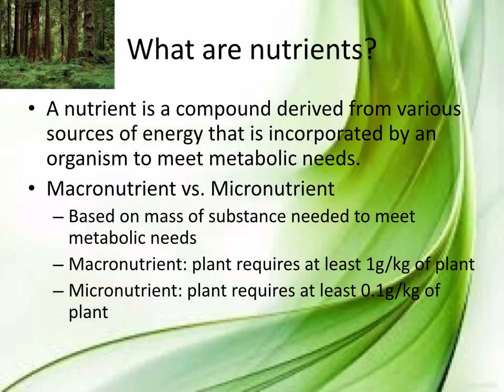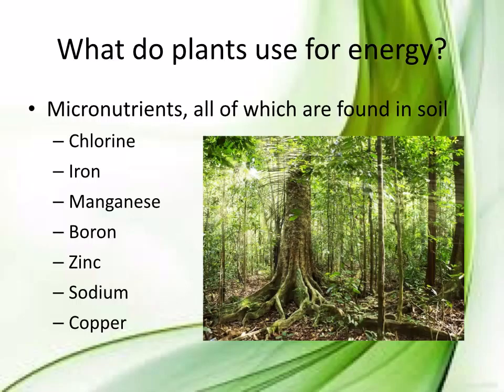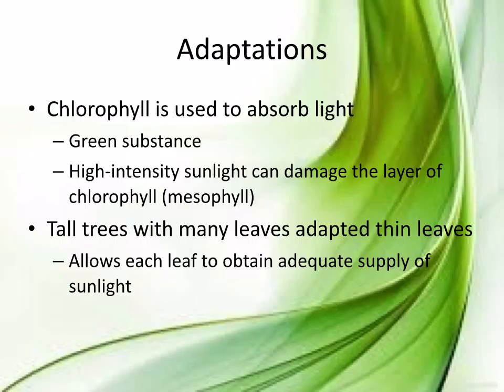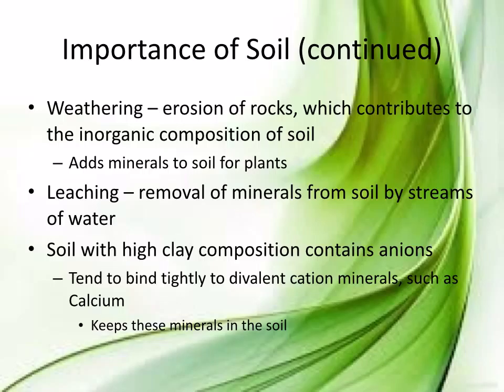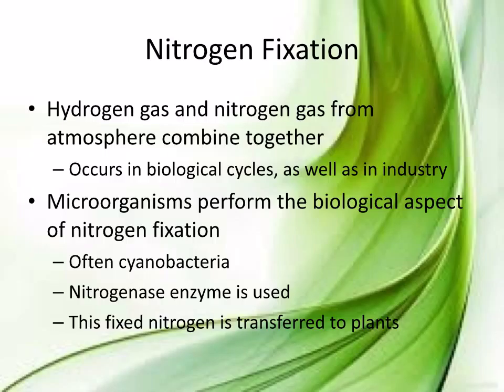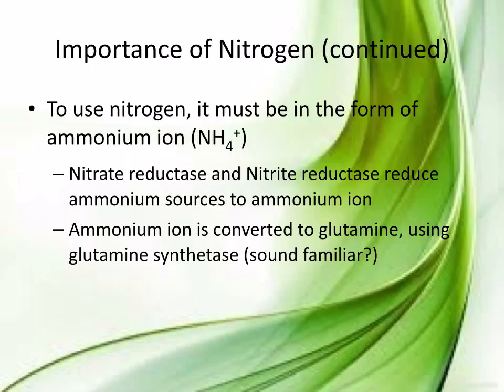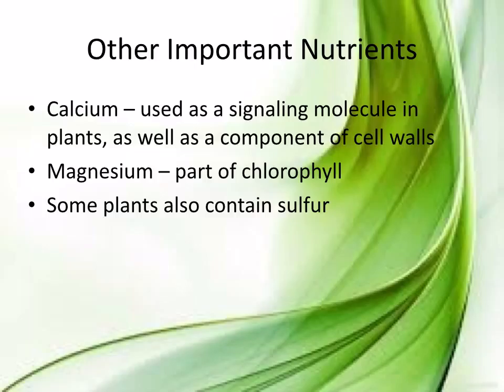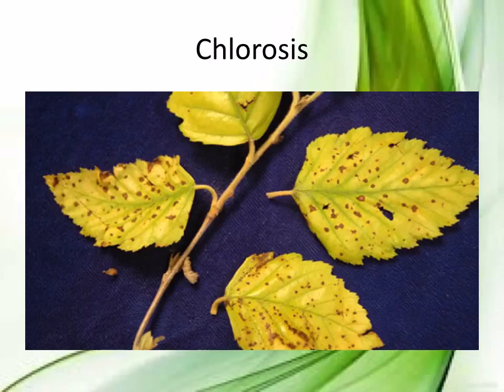Plant Nutrition Final